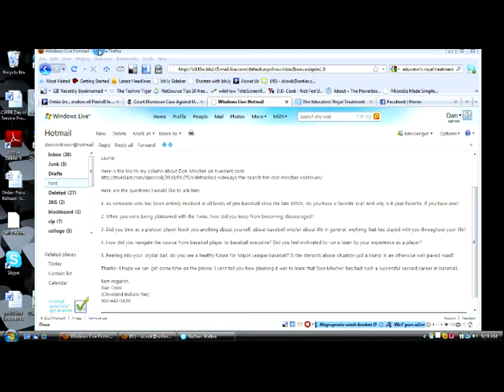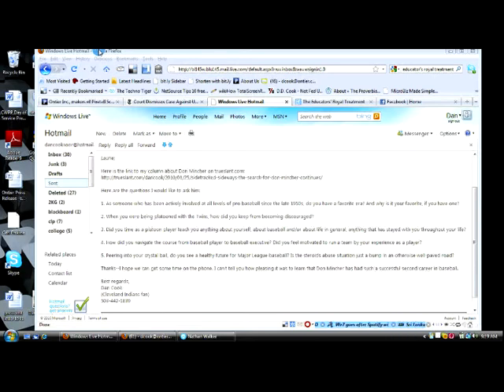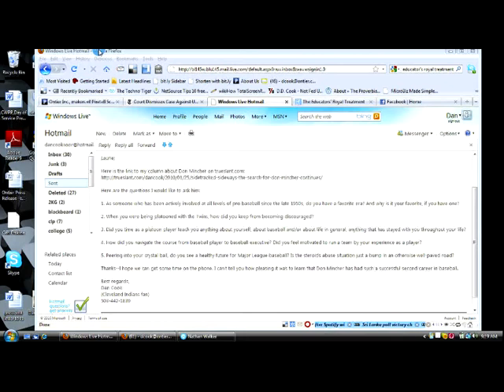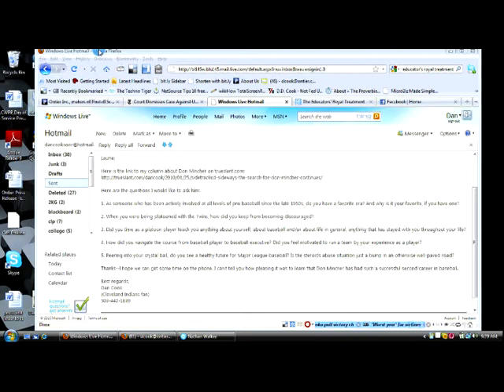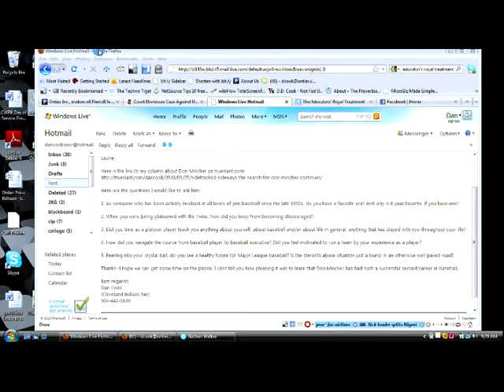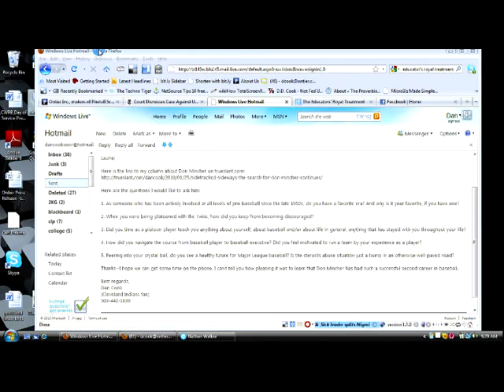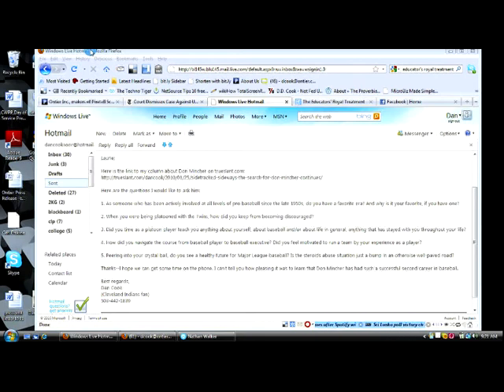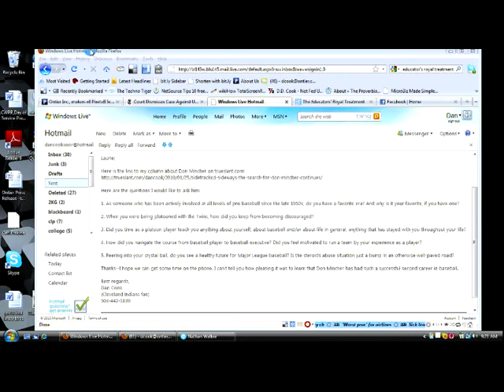don mincher on race.flv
From tghe